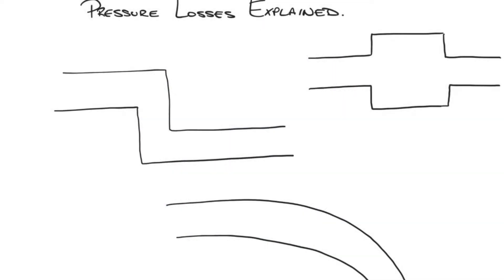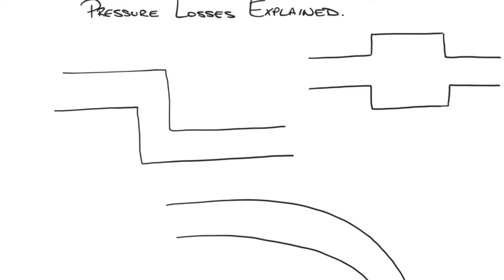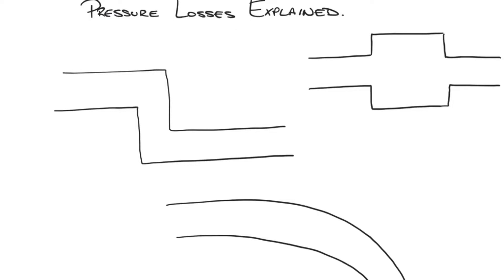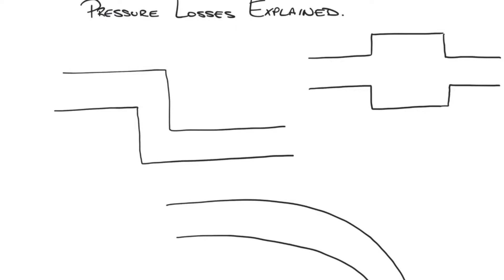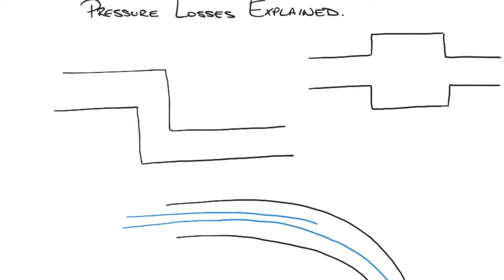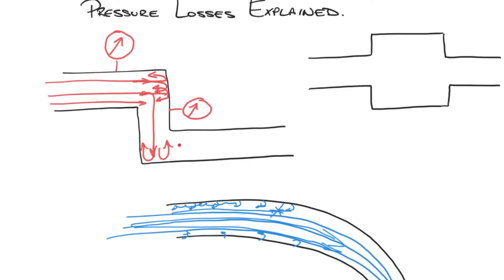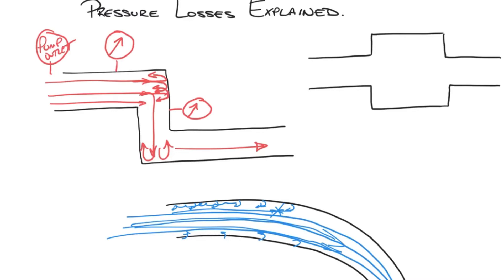Explaining Pressure Losses in Hydraulic Systems